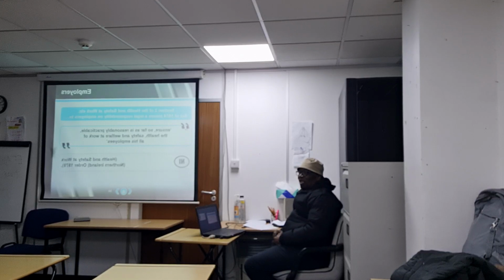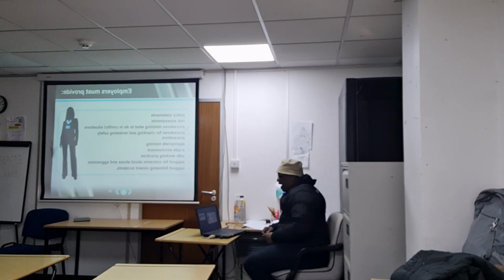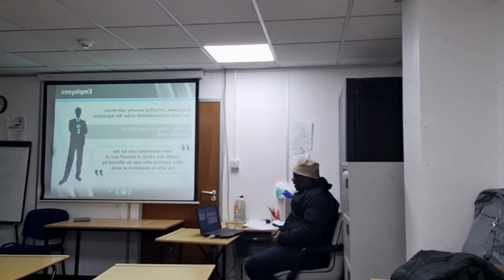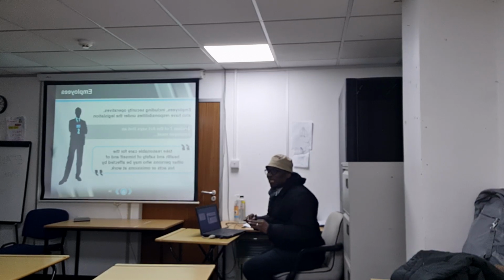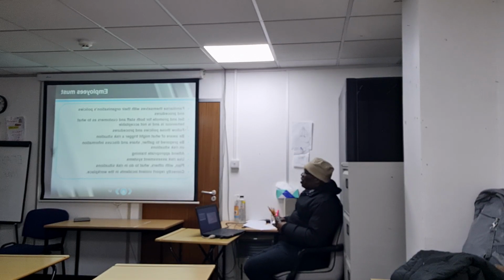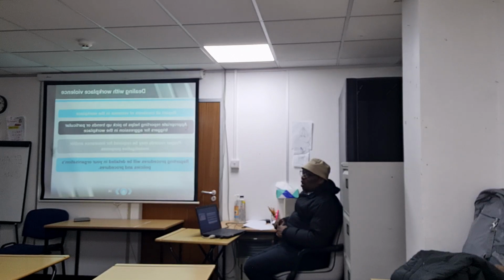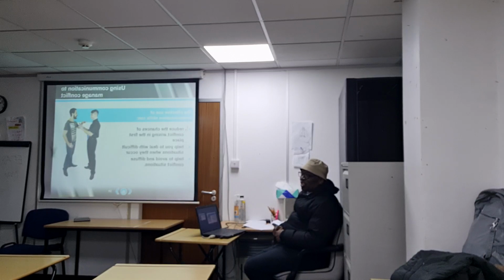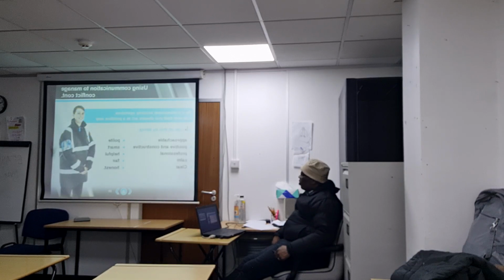PRINCIPLES OF WORKING AS A DOOR SUPERVISOR IN THE PRIVATE SECURITY INDUSTRY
Understanding crimes relevant to door supervisor, knowing how to conduct effective search procedures, and understanding drug-misuse legislation, issues, and procedures relevant to the role of a door supervisor.